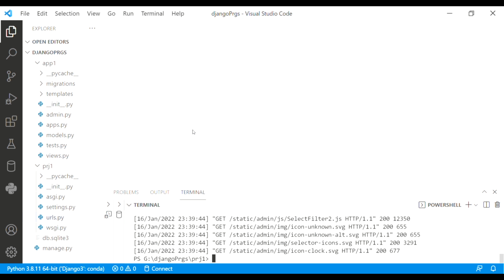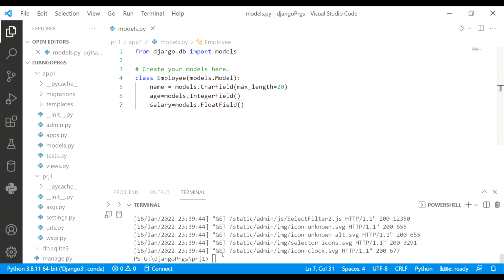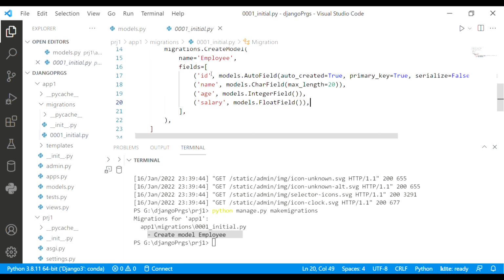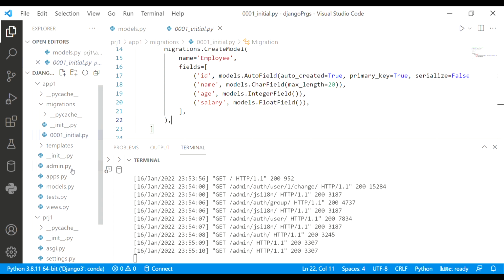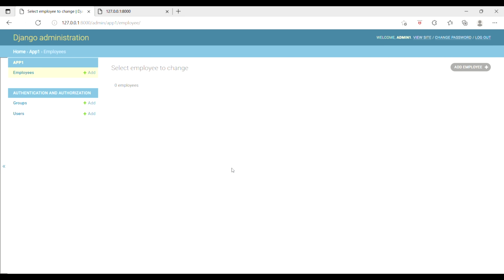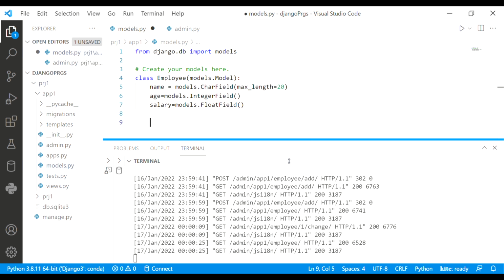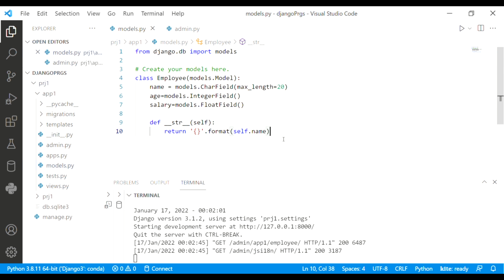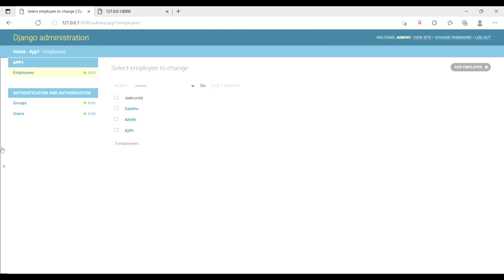Basics of Django Models | Models and Migrations |Python Django Tutorial for Beginners Part 5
Django is a high-level Python web framework that enables rapid development of secure and maintainable websites. Built by experienced developers, Django takes care of much of the hassle of web development, so you can focus on writing your app without needing to reinvent the wheel. It is free and open source, has a thriving and active community, great documentation, and many options for free and paid-for support.

Django Models
A Django model is the built-in feature that Django uses to create tables, their fields, and various constraints. In short, Django Models is the SQL of Database one uses with Django. SQL (Structured Query Language) is complex and involves a lot of different queries for creating, deleting, updating or any other stuff related to database. Django models simplify the tasks and organize tables into models. Generally, each model maps to a single database table.
This article revolves about how one can use Django models to store data in the database conveniently. Moreover, we can use admin panel of Django to create, update, delete or retrieve fields of a model and various similar operations. Django models provide simplicity, consistency, version control and advanced metadata handling. Basics of a model include –

Each model is a Python class that subclasses django.db.models.Model.
Each attribute of the model represents a database field.
With all of this, Django gives you an automatically-generated database-access
Using Django Models
To use Django Models, one needs to have a project and an app working in it. After you start an app you can create models in app/models.py.
Whenever we create a Model, Delete a Model, or update anything in any of models.py of our project. We need to run two commands makemigrations and migrate. makemigrations basically generates the SQL commands for preinstalled apps (which can be viewed in installed apps in settings.py) and your newly created app’s model which you add in installed apps whereas migrate executes those SQL commands in the database file.

SQL Query to create above Model as a Table is created and

 Python manage.py migrate
creates the table in the database.

how to create user model in django
how to create model object in django
how to create model form in django
how to create model instance in django
how to create database model in django
how to create new model in django
how to create dynamic model in django
how to create data model in django
how to create a model in django
how to create a user model in django
how to create a model object in django
how to create a model form in django
how to create a list field in django model
how to create radio button in django model
how to create custom user model in django
how to create app in django command
how to create django chat app
how to create django command
how to create composite primary key in django model
how to create model dynamically in django
how to create superuser in django docker
how to create django database
how to create django dashboard
how to create django docker image
how to create model class in django
how to create django in eclipse
how to create django environment
how to create models.py in django
how to create table from model in django
how to create django forms
how to create django models from existing database
how to create foreign key in django model
how to create django groups
how to create superuser in django heroku
how to create primary key in django model
how to create django login page
how to create django library
how to create multiple models in django
how to create django middleware
how to create virtual environment in django on windows
how to create login page in django step by step
how to create two models in django
how to create variable in django template
how to create list in django template
how to create django template
how to create objects in the django database from a csv file upload